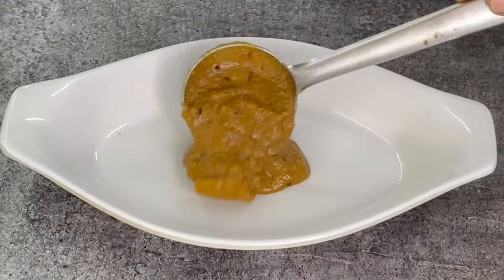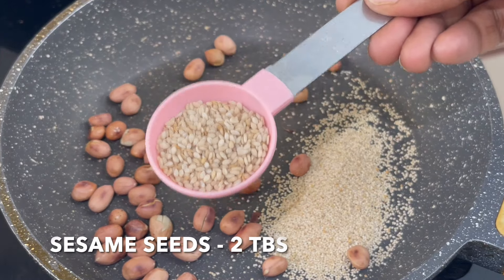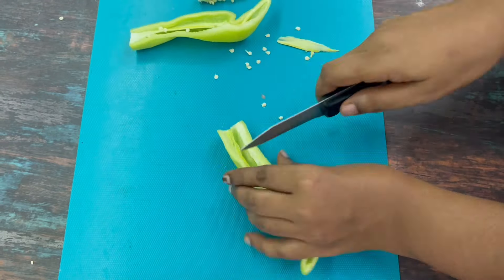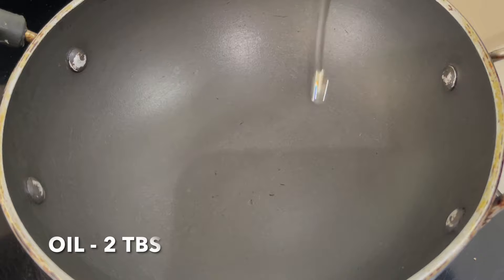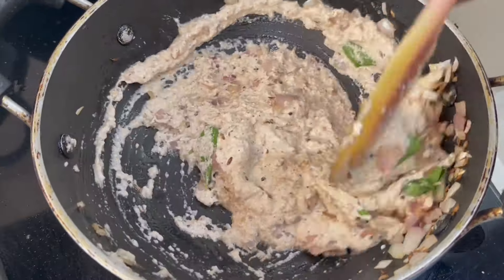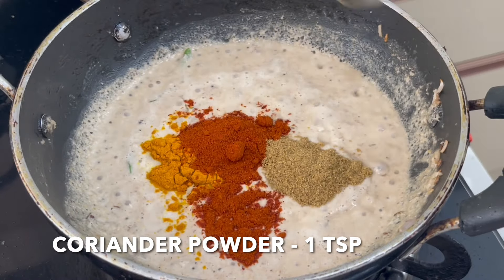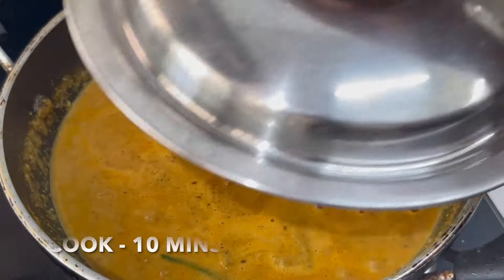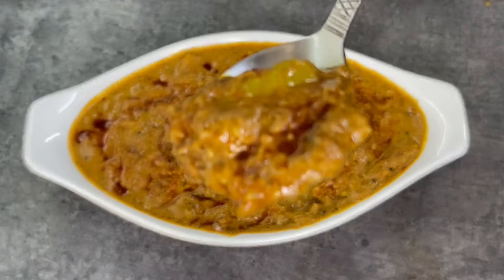MIRCHI KA SALAN | TOP COOKU DUPE COOKU | TCDC recipe | biryani sidedish recipe | chef venkatesh bhat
Hi friends here is another recipe fom top cooku dupe cooku

Please try this at your home and provide me the feedback